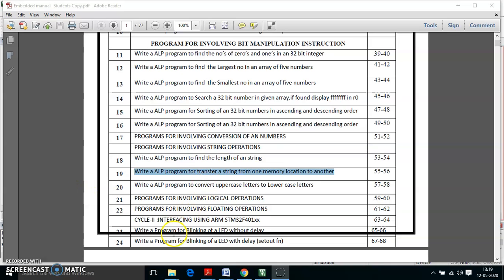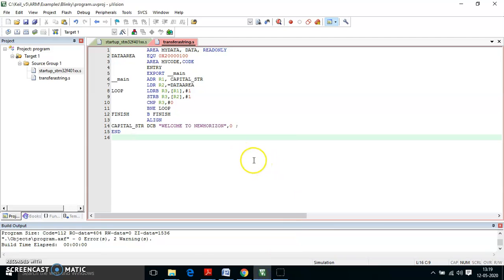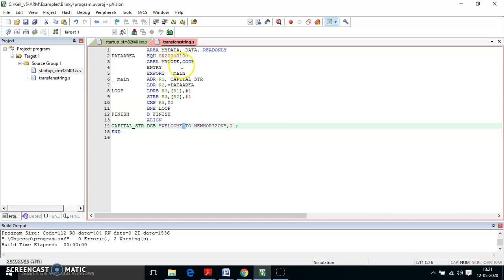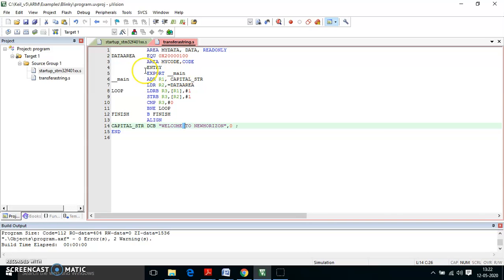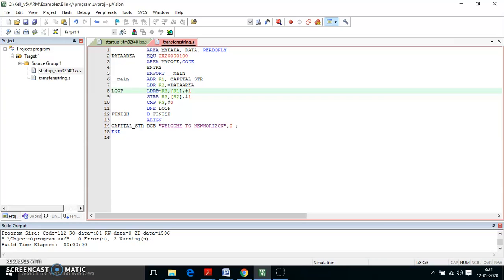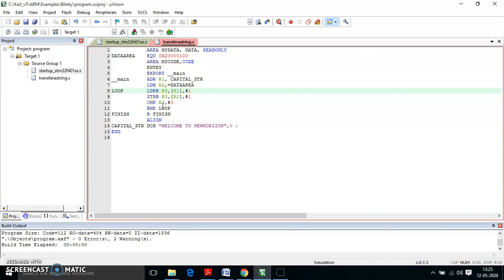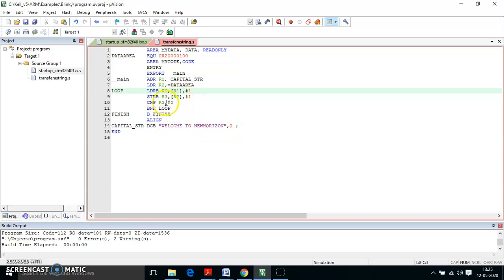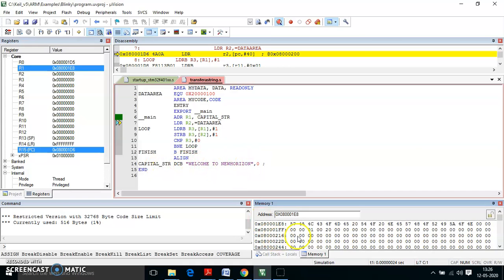EXPT 12 ESD ECE62 Transfer a string